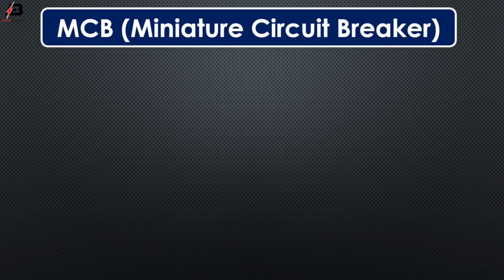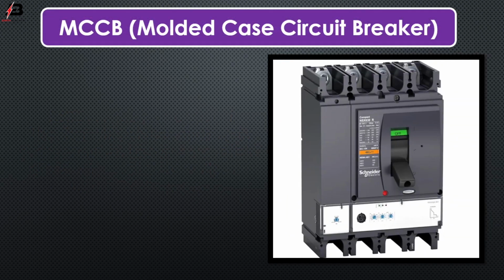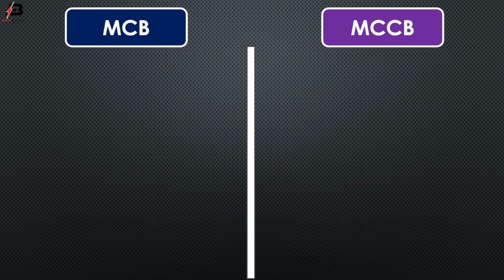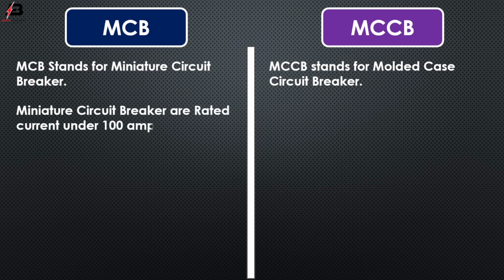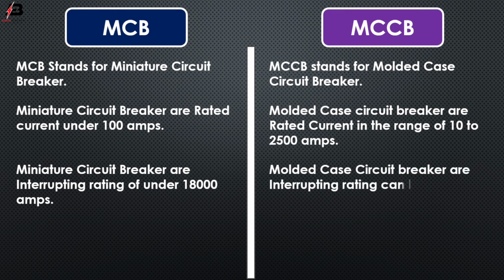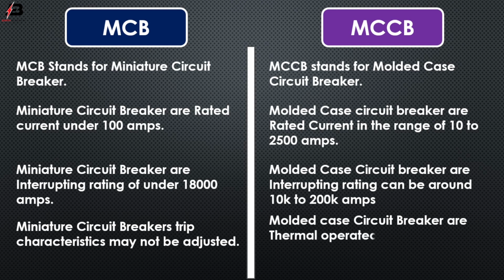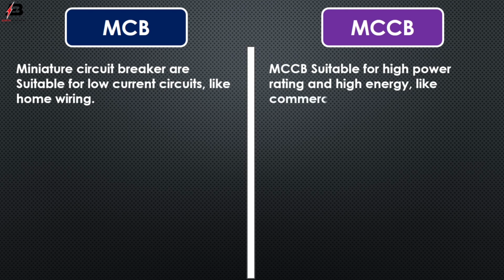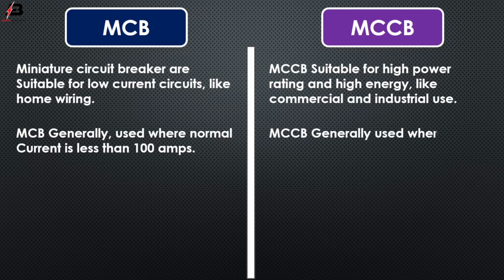Difference between MCB and MCCB | MCCB vs MCCB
This video shows the Difference between MCB and MCCB. MCB is the abbreviation for Miniature Circuit Breakers, whereas MCCB is the abbreviation for Molded Case Circuit Breaker. There are some differences between MCB and MCCB which should be known in order to know their features and uses. Their differences make them application-specific in an electric circuit.